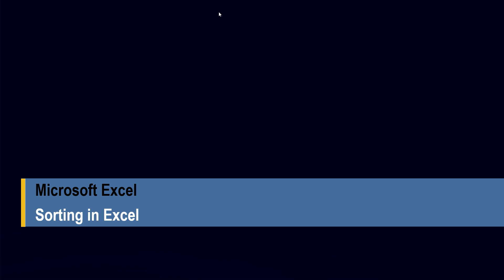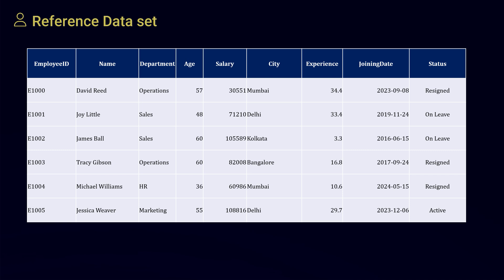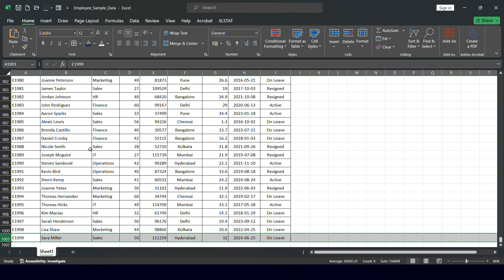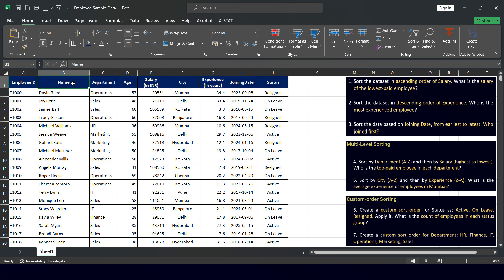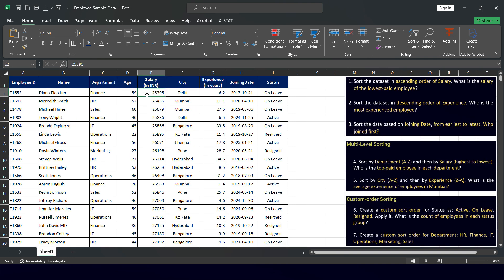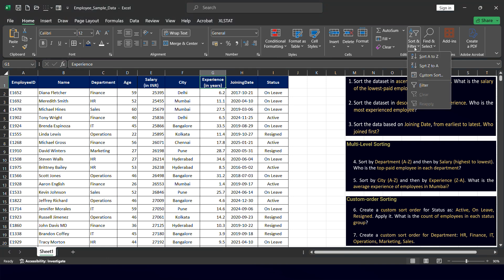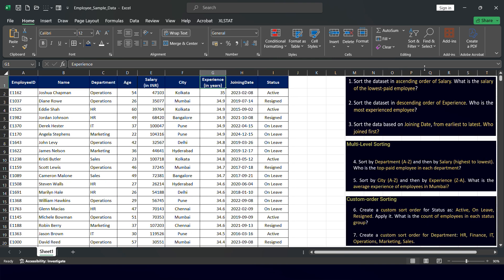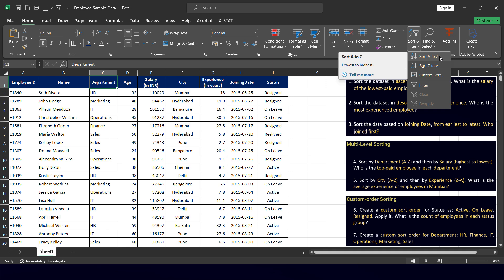Master Excel Sorting in Minutes | Sort Data Like a Pro! (Practice data in description)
Master Excel Sorting in Minutes | Sort Data Like a Pro!
(download the file to use)

Want to organize your data fast and efficiently in Microsoft Excel? 🚀 In this tutorial, you’ll learn how to use sorting in MS Excel—from basic A-Z and Z-A sorting to advanced custom sort options. Whether you’re sorting numbers, text, dates, or entire rows, this guide makes it easy for beginners and pros alike.

💡 Learn:
How to sort data in Excel (step-by-step)
Sorting columns & rows with multiple levels
Excel tips to boost productivity

ms excel sorting
sorting in excel tutorial
excel sorting tricks
how to sort data in excel
sort by column in excel
sort by multiple columns excel
excel data management
excel beginner tutorial